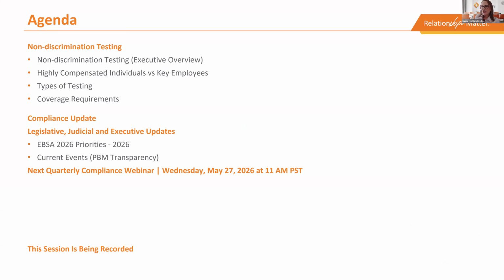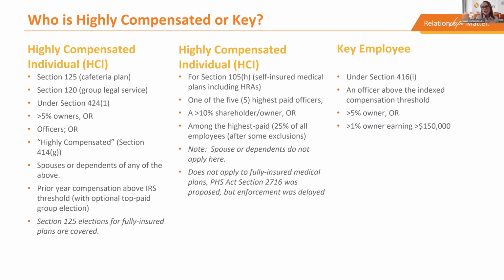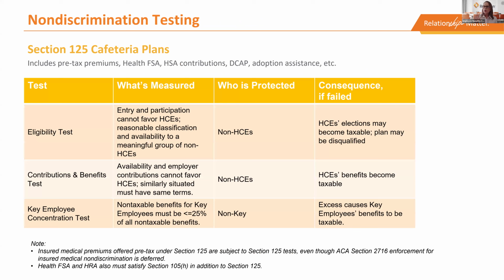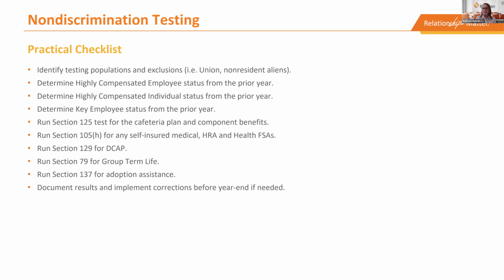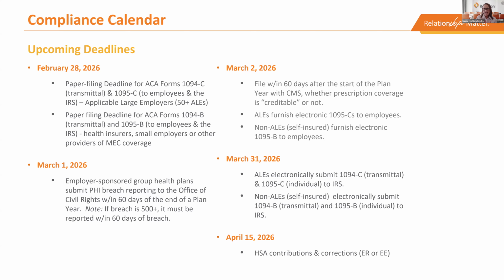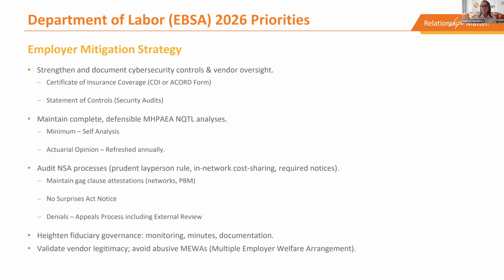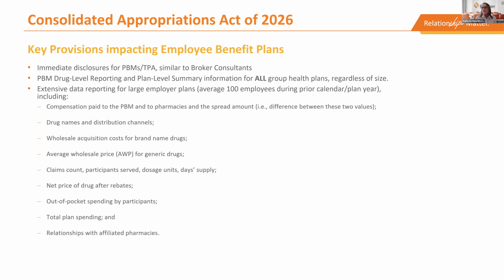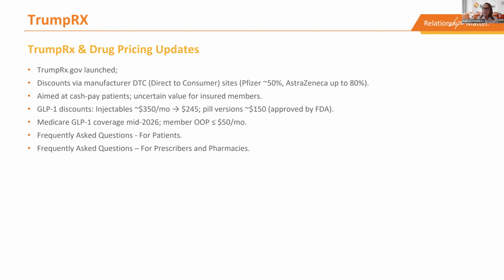Navigating Employee Benefit Compliance Nondiscrimination Testing & Recent Updates